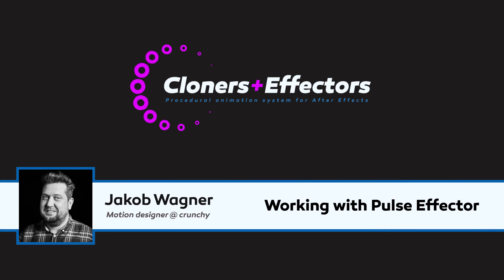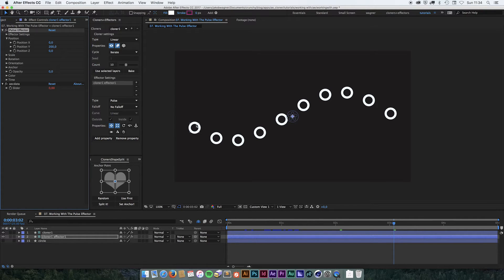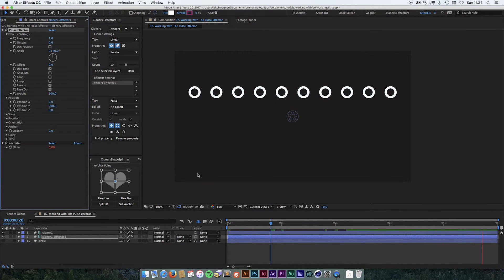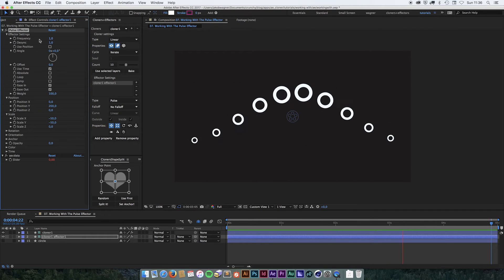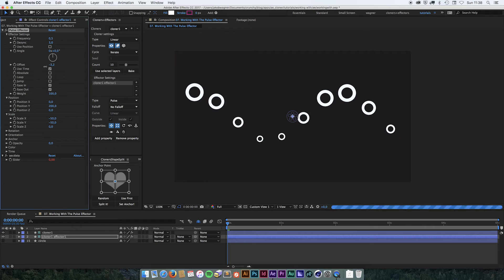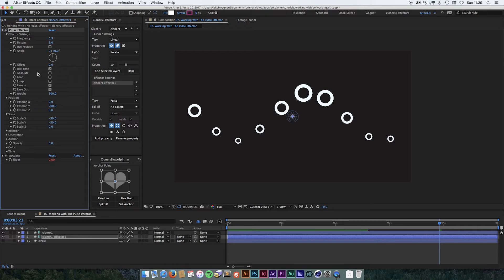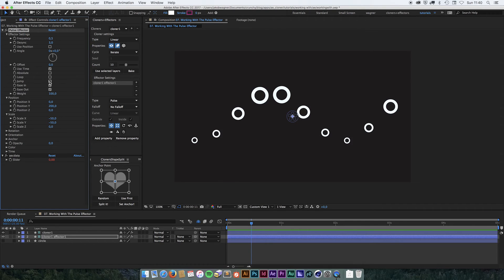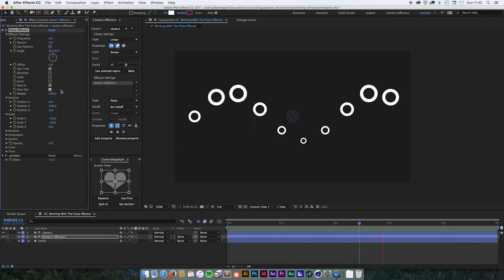Working with Pulse Effector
Cloners+Effectors is out now!